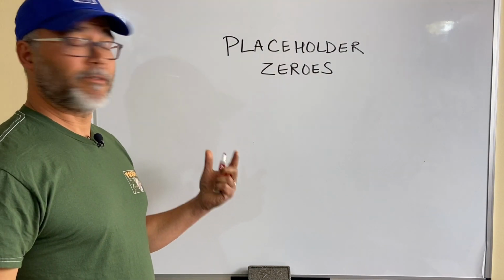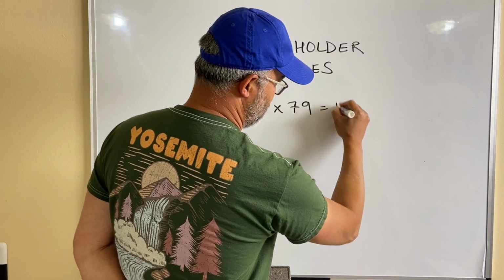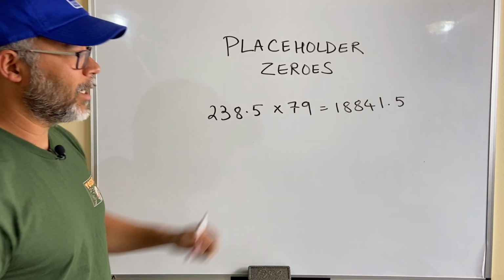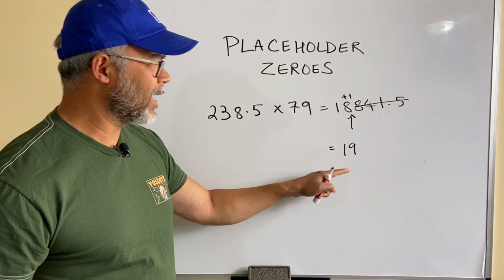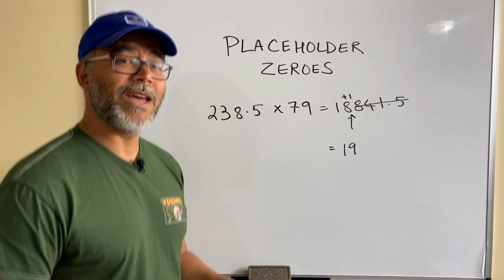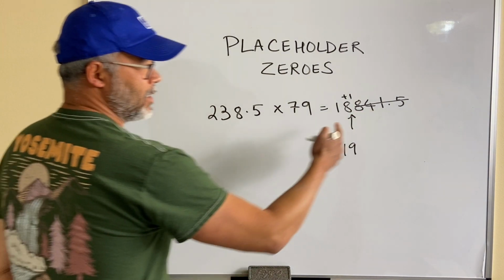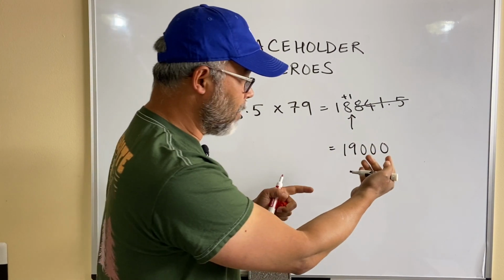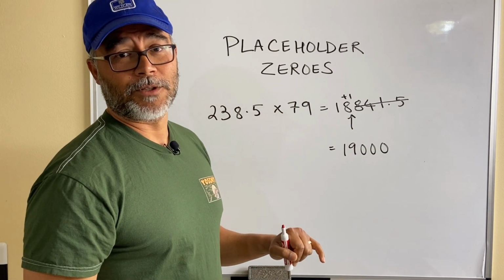What are Placeholder Zeroes?